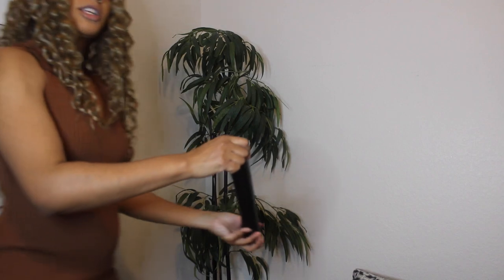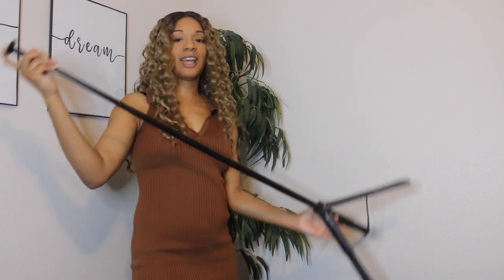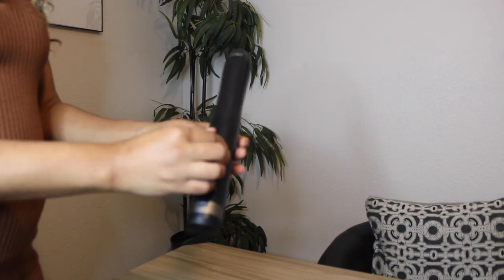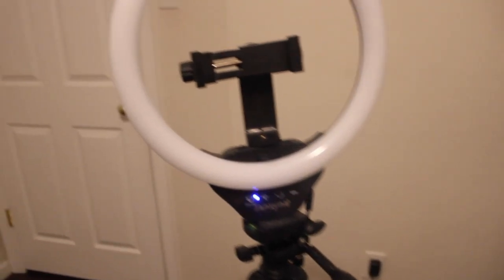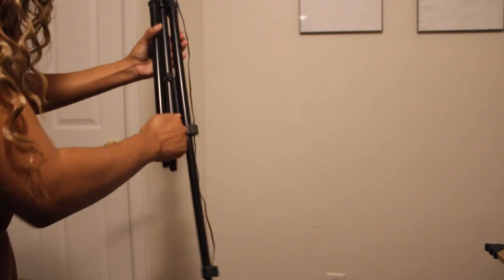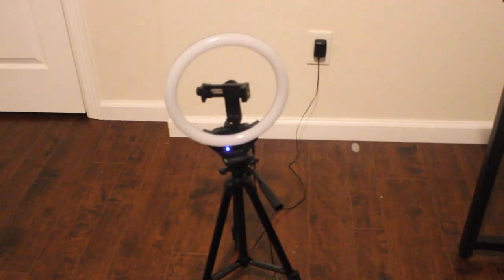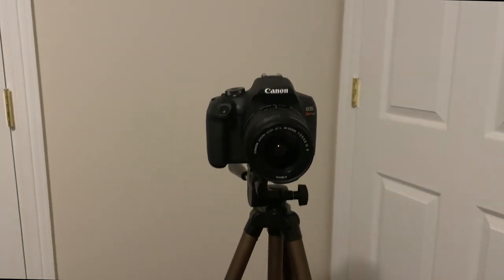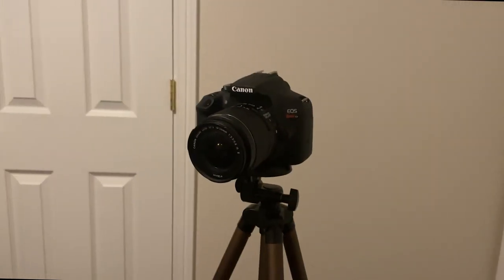The Best Tripods for Shooting your Content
These are the three tripods I use whenever I'm shooting content or need to record clips of my event setups. I've linked all the tripods from Amazon here! Enjoy XOXO ❤️❤️